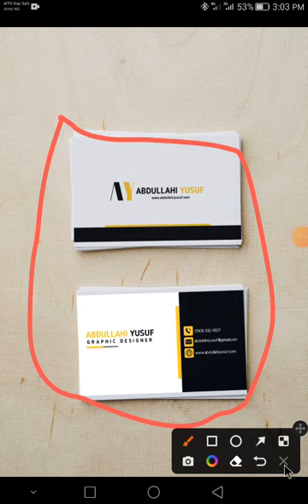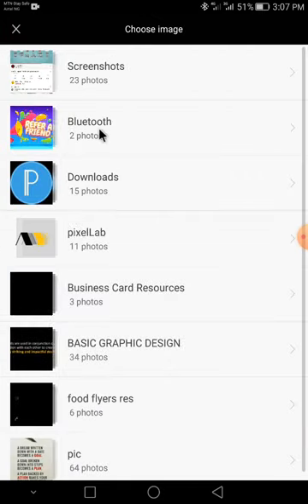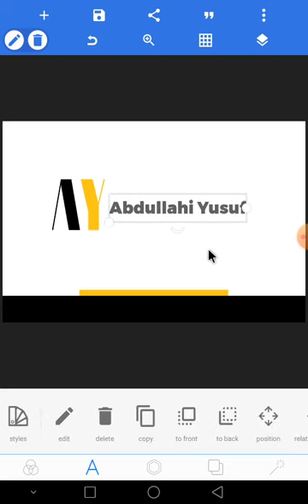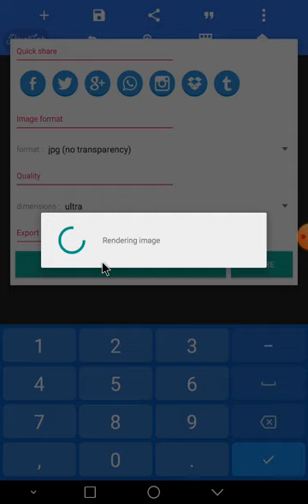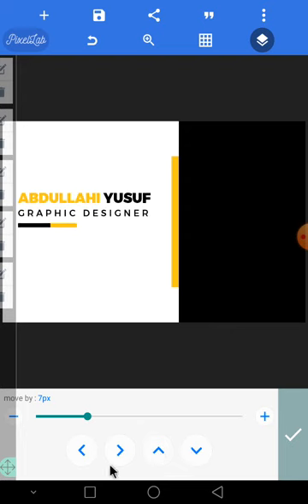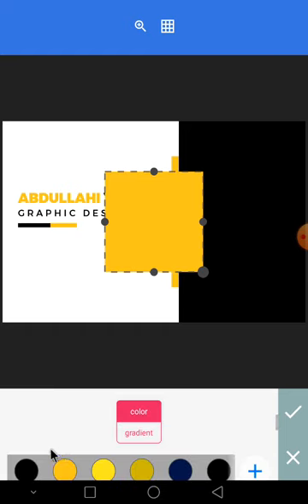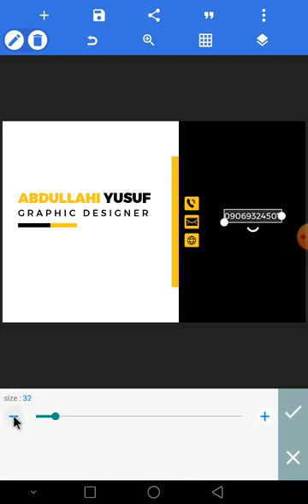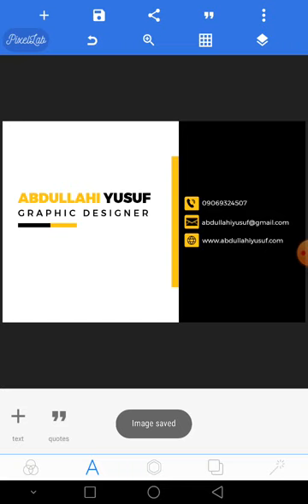Business Card Design with Pixel Lab